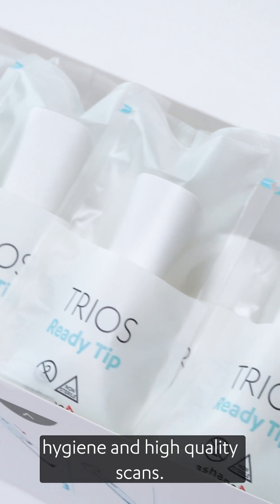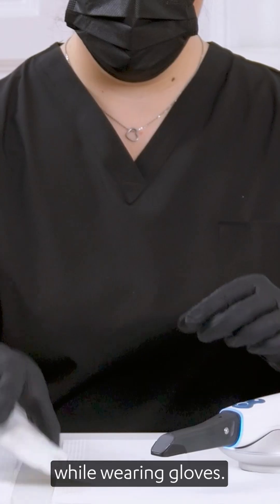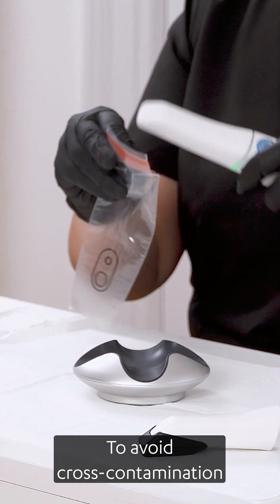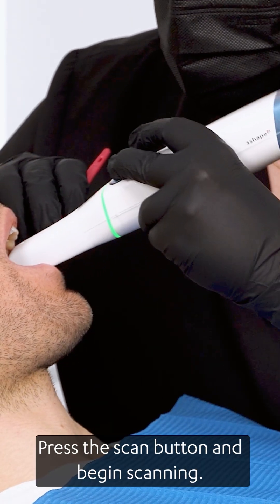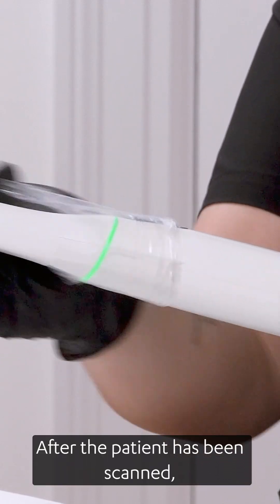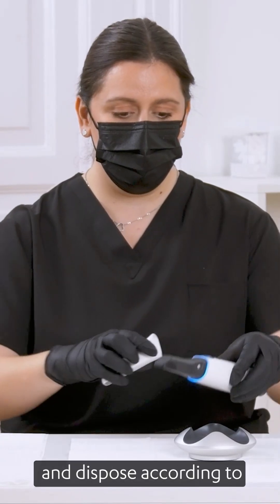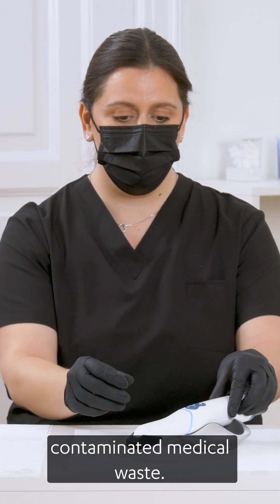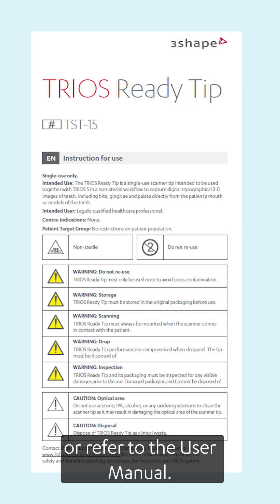Working with the TRIOS Ready Tip.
The Ready Tip helps you maintain the proper positioning for optimal intraoral access . In this video, you will learn practical techniques for using this feature effectively in your daily workflow.
Save the video to access it anytime and share it with colleagues who use the TRIOS 6. We'll be back next week with another helpful tip to make your scanning easier.
Watch now to learn how the Ready Tip works with your TRIOS 6.
TRIOS Ready Tip is not sterilized and not appropriate for all clinical situations.